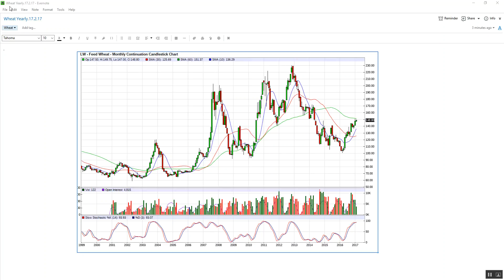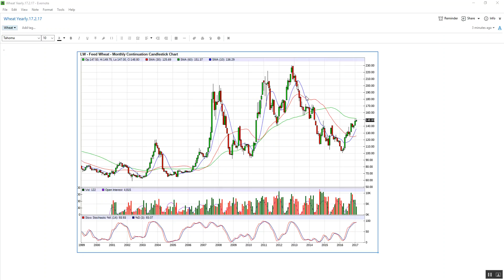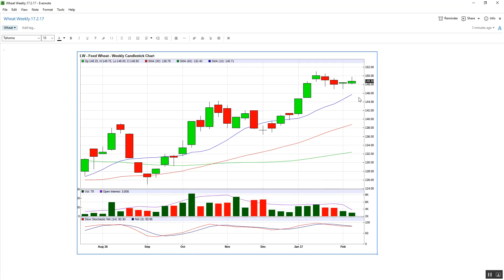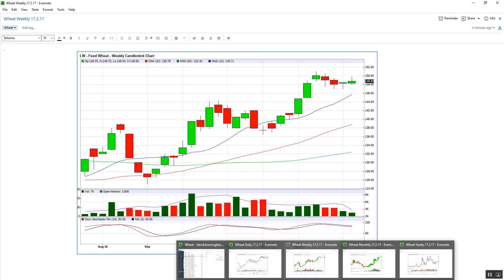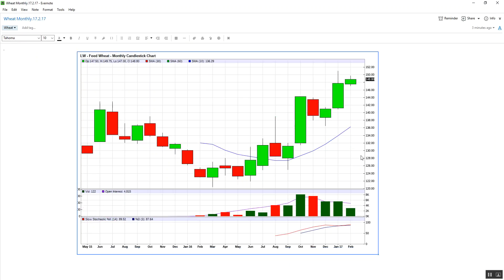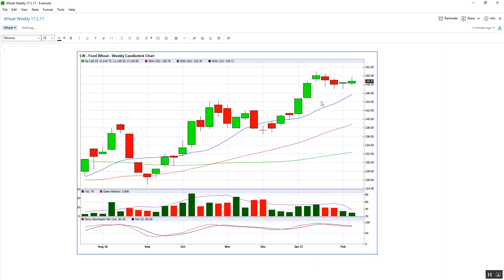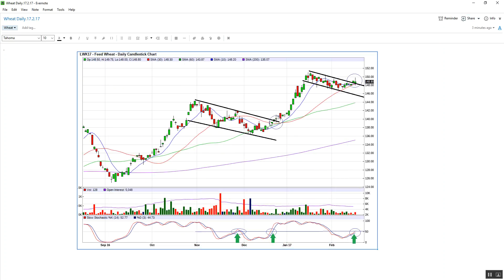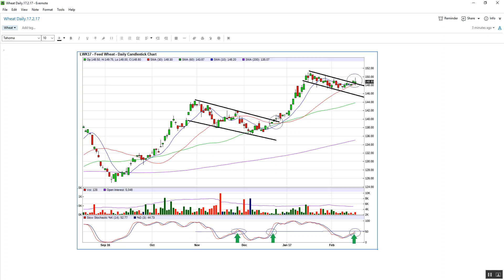Wheat Market Report.17.2.17